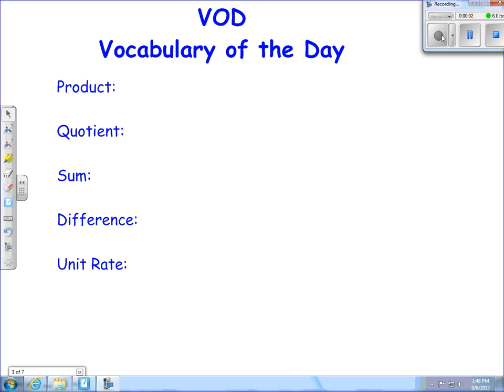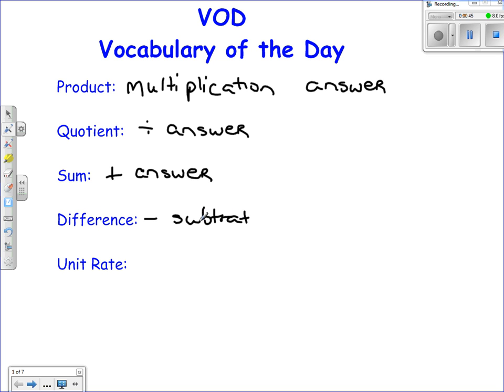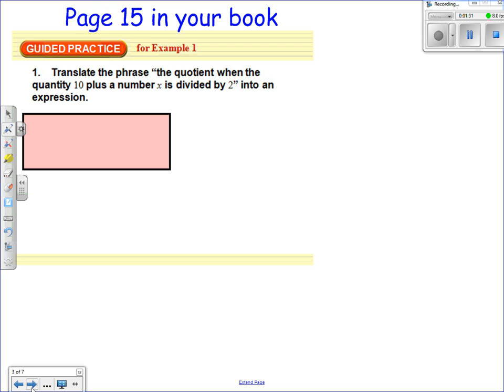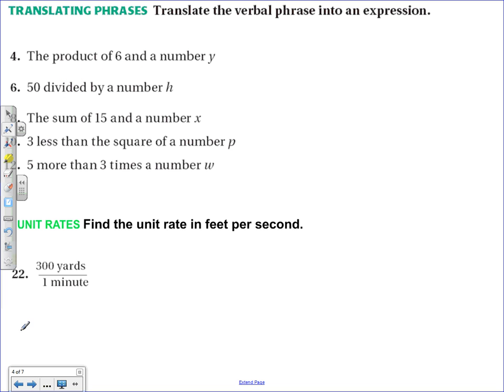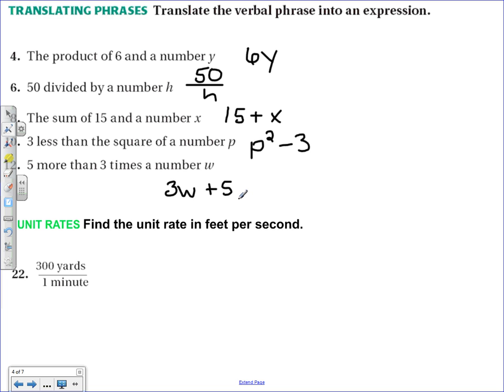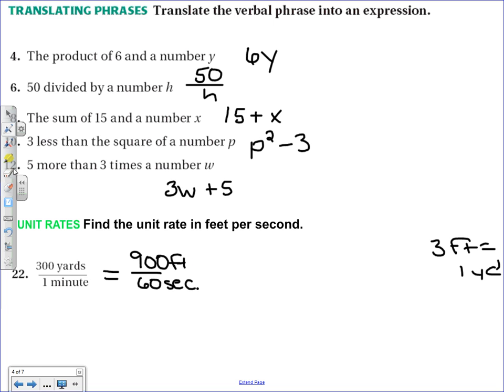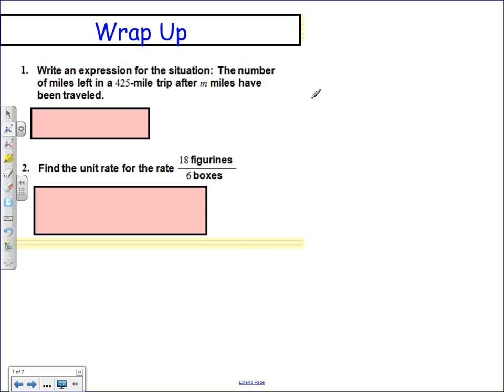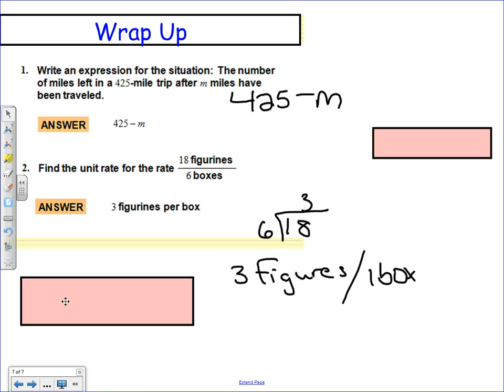1.3 Algebra 1